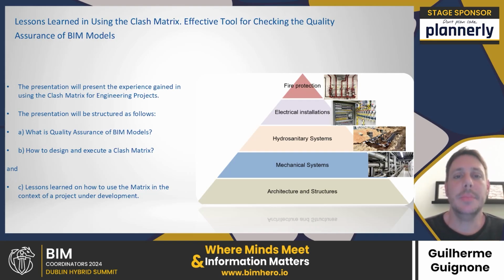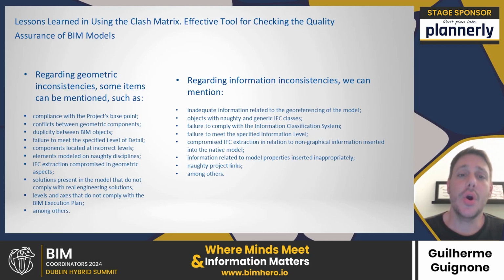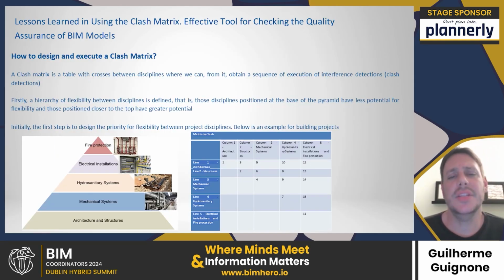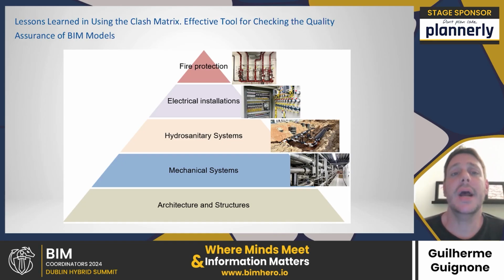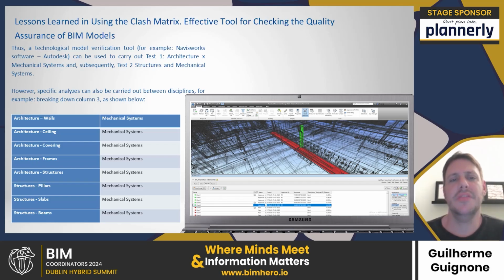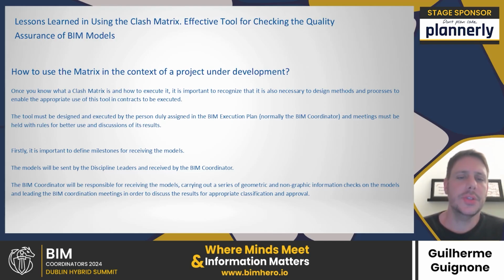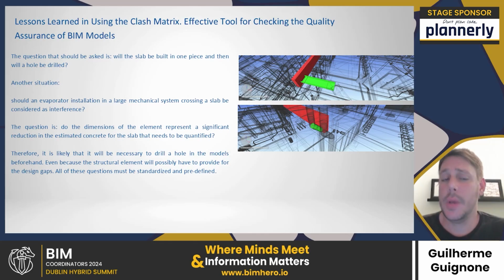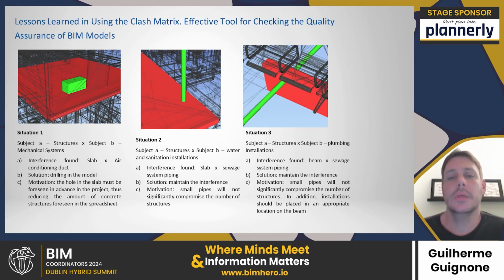Lessons learned in using clash matrix in BIM models for Airports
🌟 Watch Guilherme Guignone talk about 'Lessons learned in using clash matrix in BIM models for Airports' at the BIM Coordinator Summit 2024, Live in Dublin, Ireland.